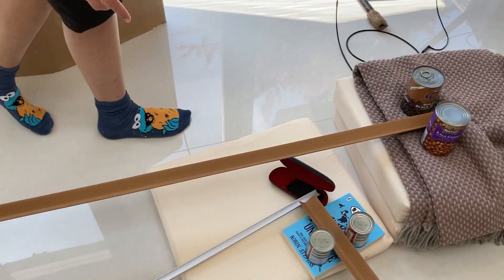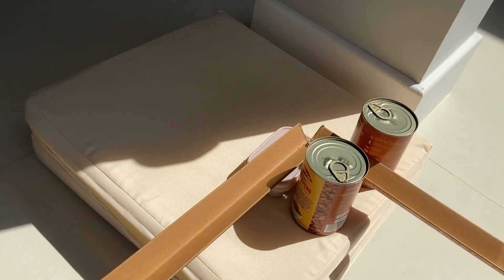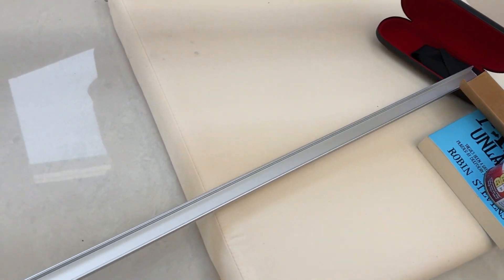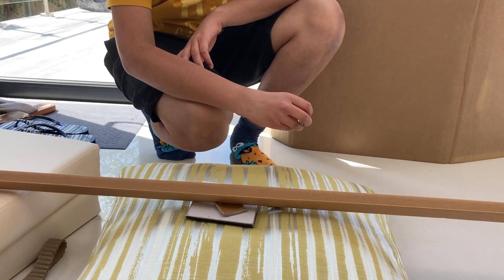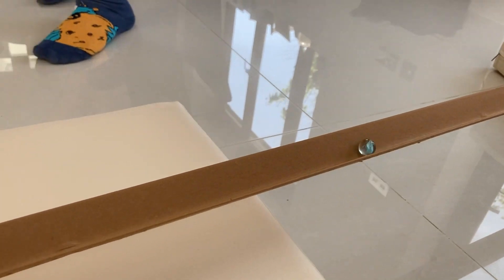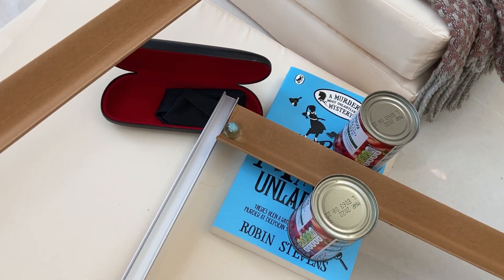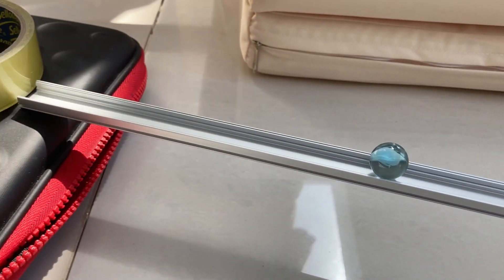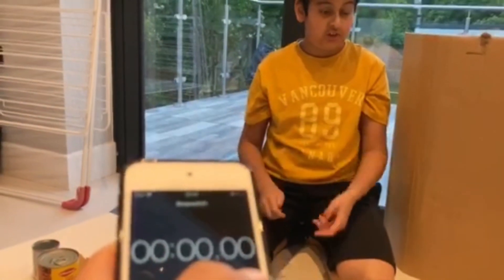60-second Marble Run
I was set a school task to make a marble run that lasted for 60 seconds. Enjoy!